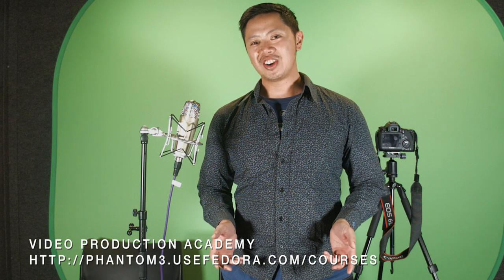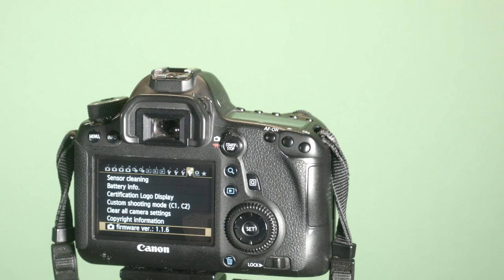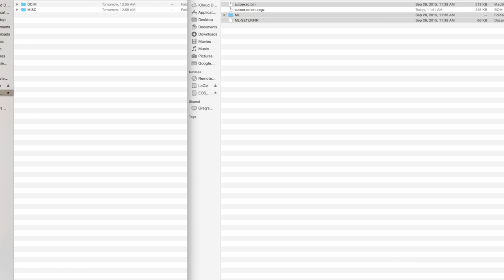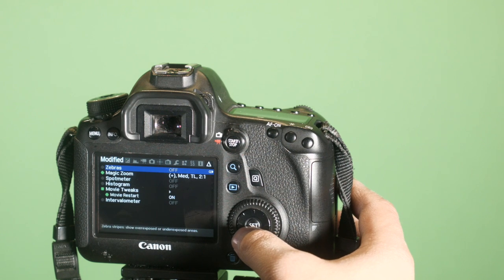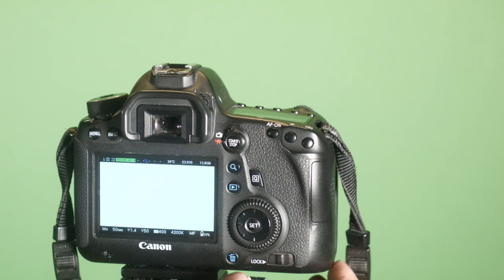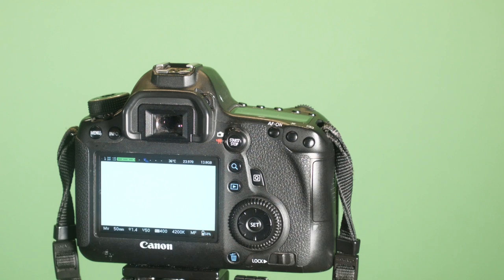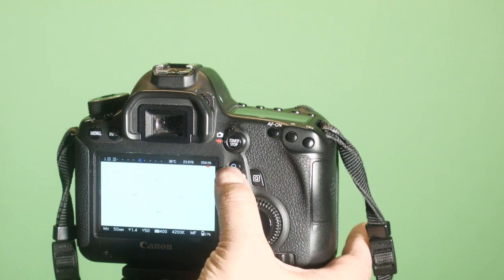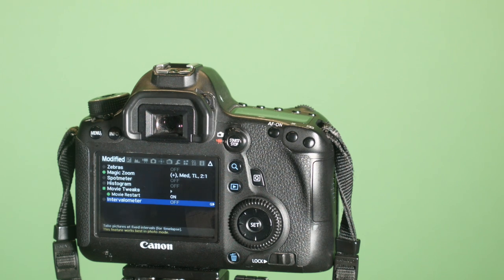Quick Setup - Magic lantern for your Canon SLR - Unlock the video potential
Members Only to get access to perks and Additional Content:
Learn more Video with the Canon SLR and other cameras. phantom3.teachable.com

learn how to unlock more features on your Canon SLR camera like record past the factory 12 minute limit using magic lantern.